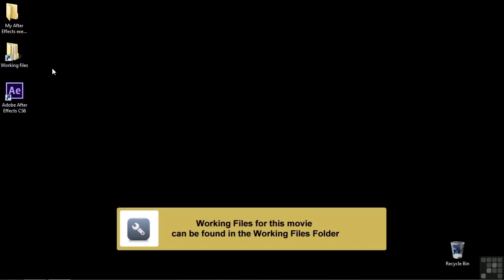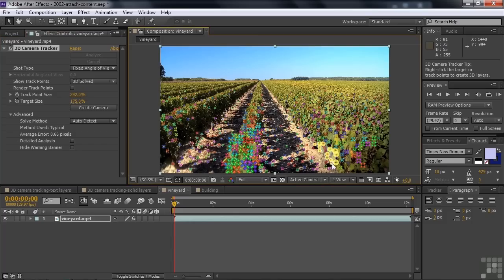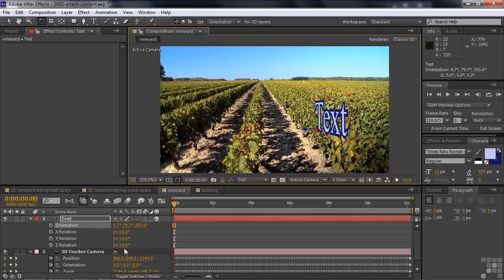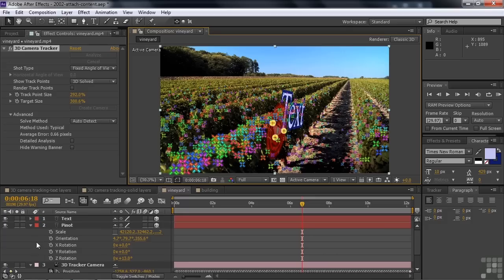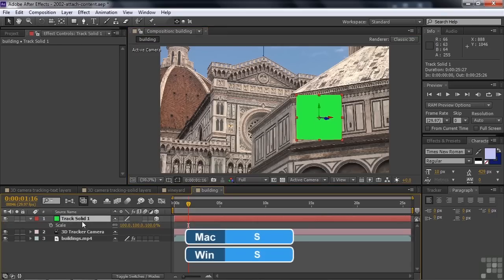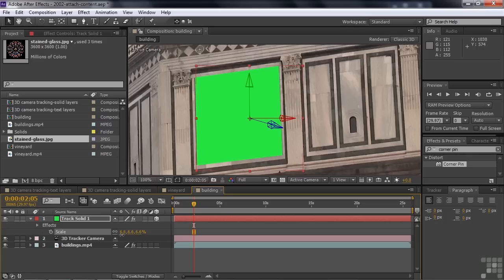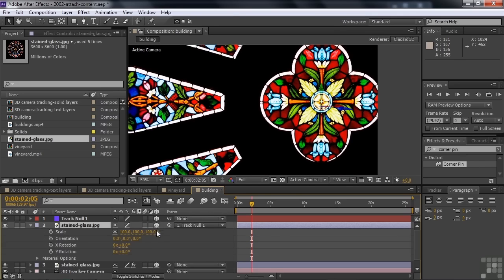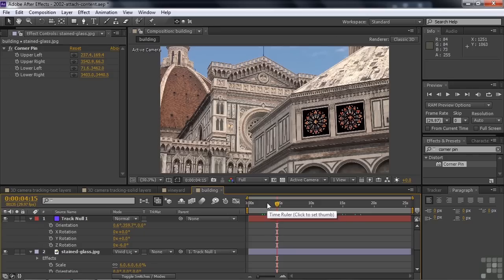Adobe After Effects CS6 Tutorial | Attaching Content To 3D Camera Track Points